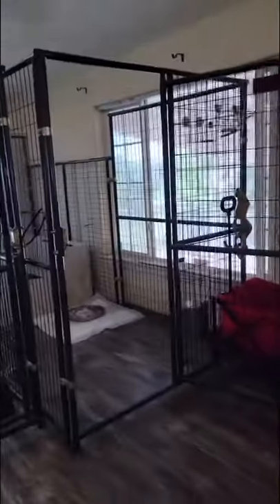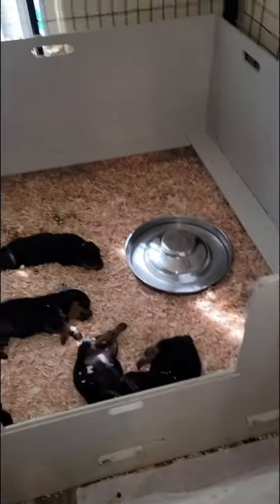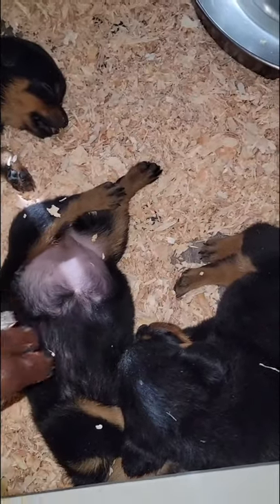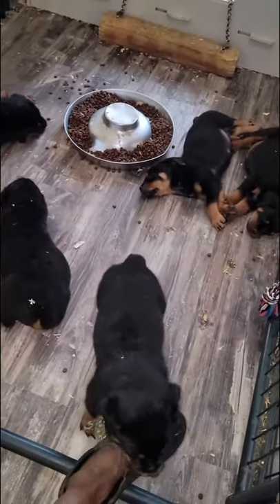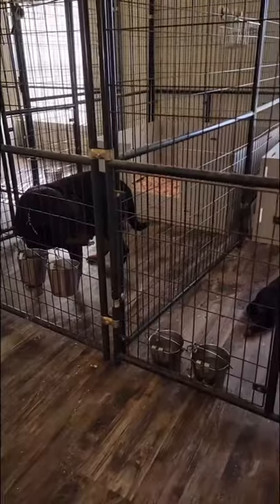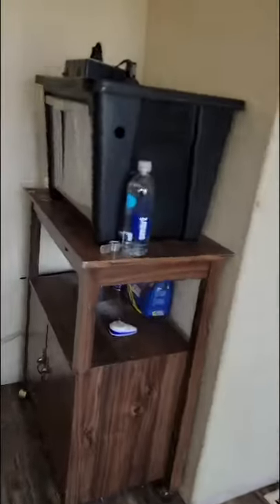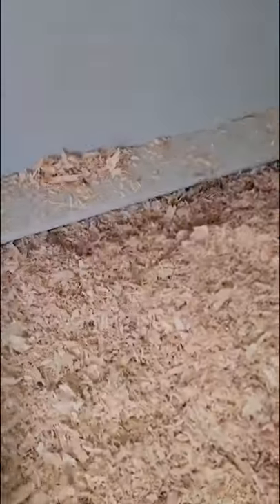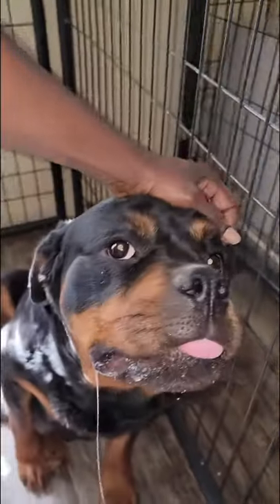84GotRotts Ranch Kennel Life | Our home our kennel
Scotty's California Rottweiler Ranch
84GotRotts

84GotRott's litters Kosar x (Duchess & Sapphyre) born 2/24/2021, 3/4/2021, and Tankk x Sparta, born 3/17/2021. Sapphyre's  boys have green collars. Showing family and friends our living room turned whelping room with 3 litter and our 2 pregnant imported mom's Mamba and Ina. Purebred German block head Rottweilers.

We pray for our dogs puppies, and pup's families. For peace, joy, protection, goodness, strength, safety, wisdom, happiness, long life and love.

Sherri & Scotty

“For I know the plans and thoughts that I have for you,’ says the Lord, ‘plans for peace and well-being and not for disaster, to give you a future and a hope.”

“All things have been committed to me by my Father. No one knows the Son except the Father, and no one knows the Father except the Son and those to whom the Son chooses to reveal him. “Come to me, all you who are weary and burdened, and I will give you rest. Take my yoke upon you and learn from me, for I am gentle and humble in heart, and you will find rest for your souls. For my yoke is easy and my burden is light.”

Matthew 11:27-30 NIV,